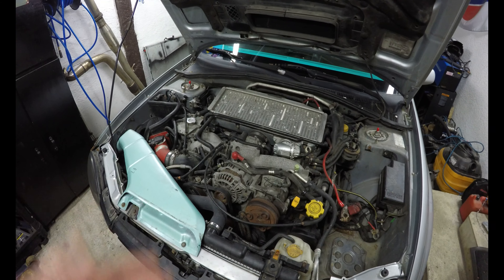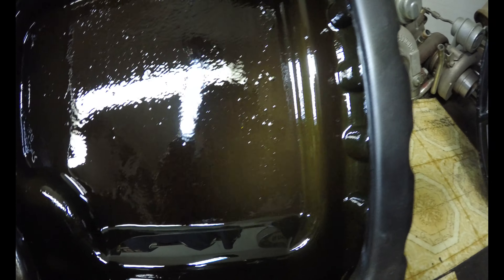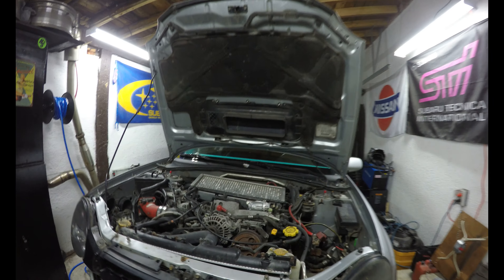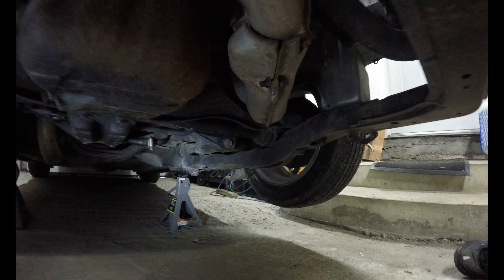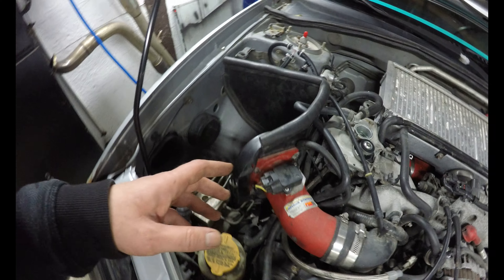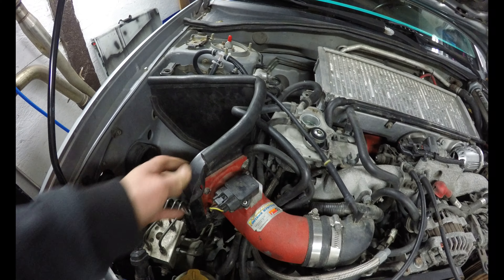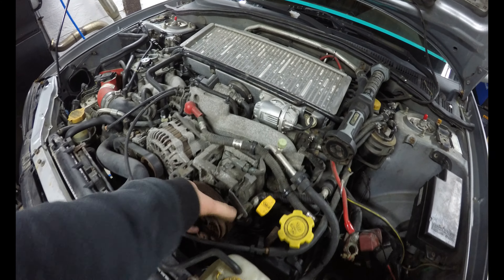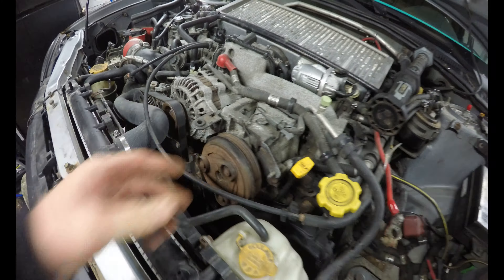My Impreza Engine Build Part 1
Finally had a little time to spend in the garage to get started. I should be able to pick away at it over the next week or so and get the engine pulled out. I don't see any major issues so far. More likely I will be swapping these cylinder heads to the EJ257 block as of now.

Plenty of parts are being added to the list. The more expensive items I will try and hold off until I start going back together. Parts like gaskets, seals, timing kit, water pump, will all have to be ordered first so I can get the assembly back together in timely fashion. Other things like a clutch kit, FMIC, Tactrix cable can be ordered down the road.

Always glad to hear peoples thoughts in the comments. What things they went with or why. Always looking for ideas.